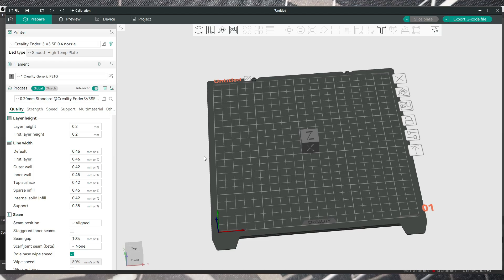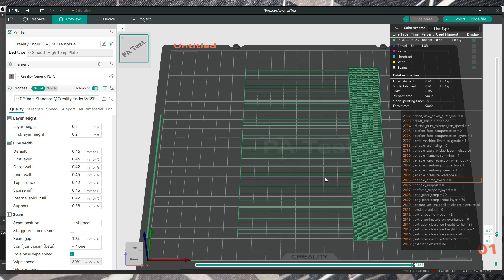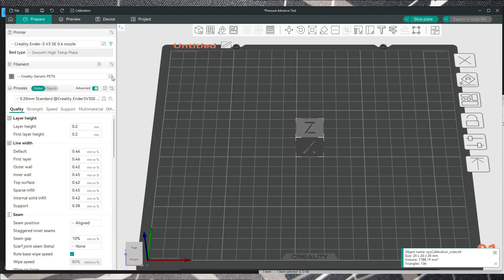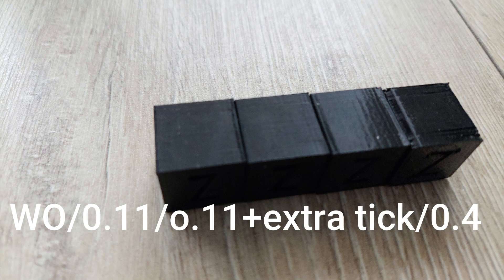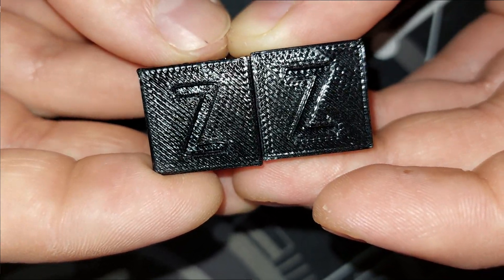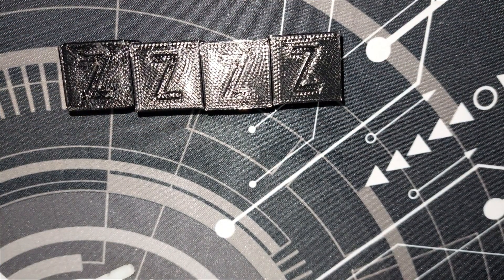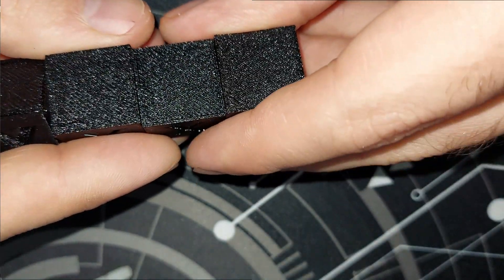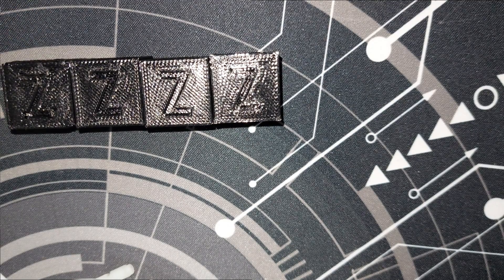Ender 3 v3 SE Navaismo - Linear advance / Pressure advance PART 2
After installing the navaismo firmware based on merlin this is how you can enable linearadvance on your Creality ender3v3se. In this video, I'll show you how to enable the linear advance from orca slicer so you can enjoy this feature without klipper! 🔧✨ Whether you're a beginner or an experienced maker, this upgrade will help you to increase the quality of 3Dprinting

⚠️ LICENSE ⚠️